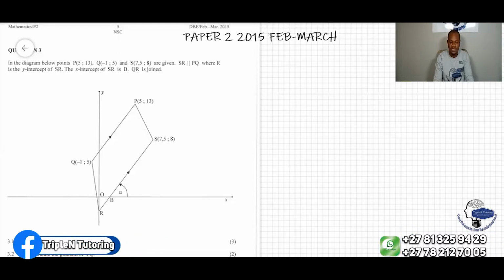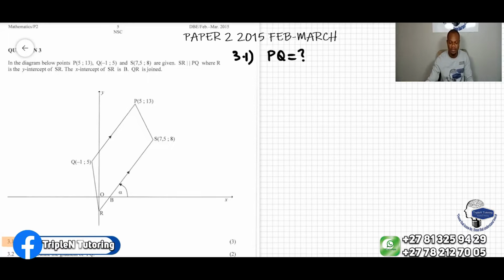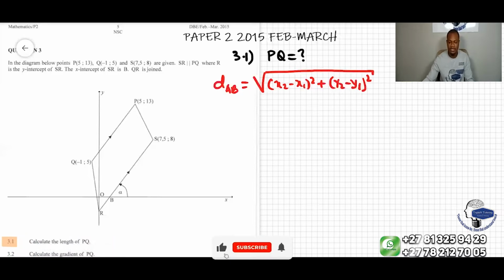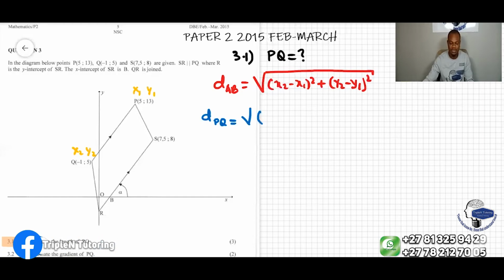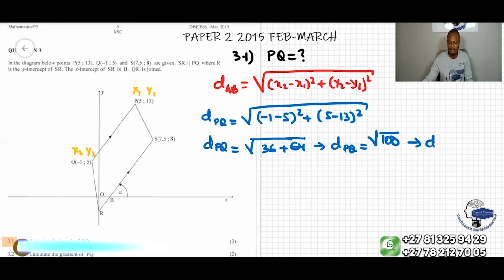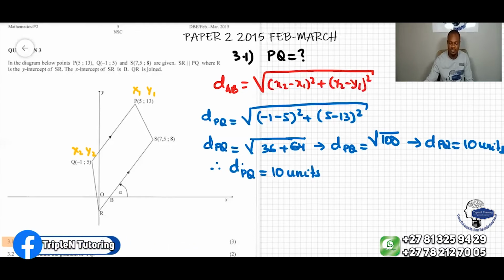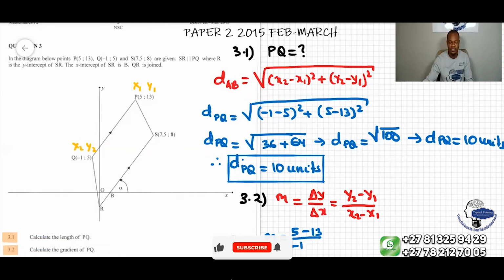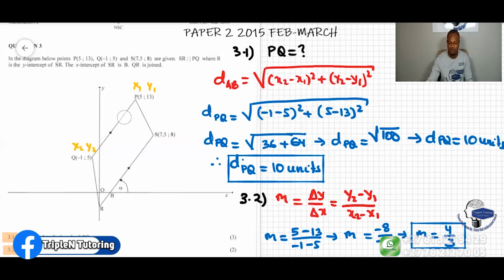GRADE 12 MATH PAPER 2 2015 MARCH QUESTION 3.1 and 3.2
@triplentutoring GRADE 12 MATH PAPER 2 2015 NOVEMBER JUNE QUESTION 4. ANALYTICAL GEOMETRY. To view more of GRADE 12 ANALYTICAL GEOMETRY PROBLEMS

1) Video Detailed Solution of Question Papers
2) 1-on-1
3) Group of at most 10 Students

2) Regular Students

~𝗔𝗿𝗶𝘀𝘁𝗼𝘁𝗹𝗲